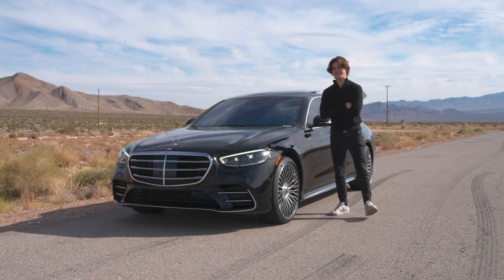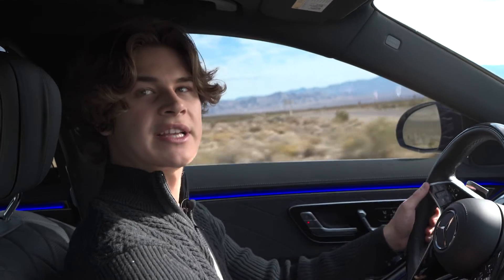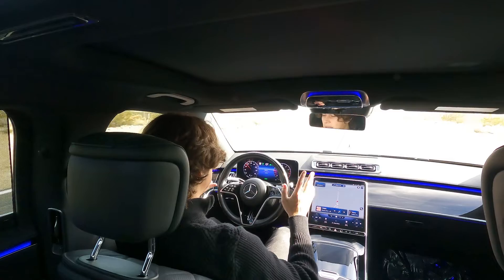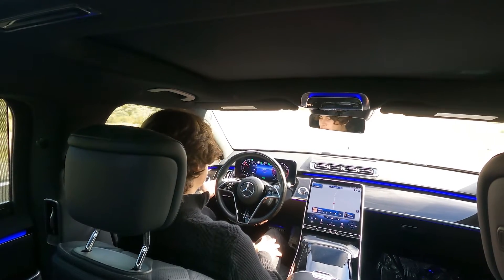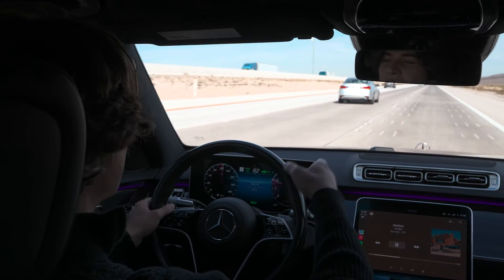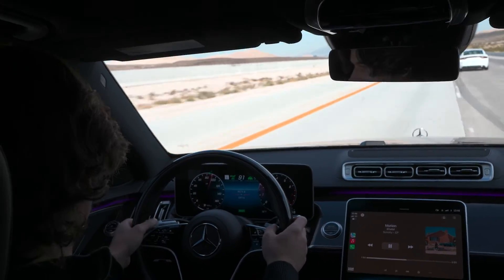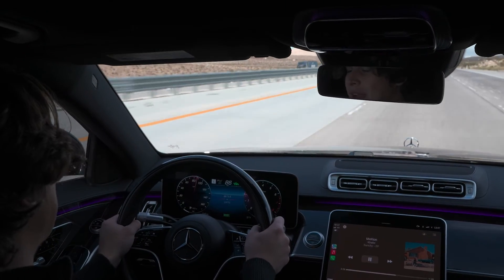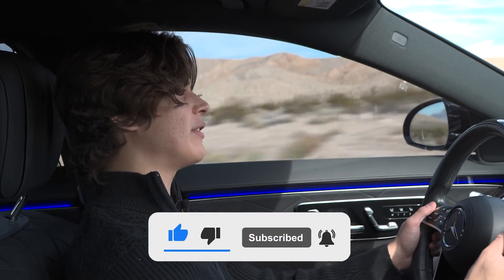Mastering Self-Driving: A Guide to Mercedes S580 Technology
Embark on a journey into the future of driving with Aiden as he delves into the unparalleled technology of the Mercedes-Benz S580. Discover the intricacies of adaptive cruise control, witness seamless lane changes, and explore the world of autonomous features that redefine the luxury car experience. Buckle up for a tech-packed ride through the cutting-edge innovations of the S-Class.